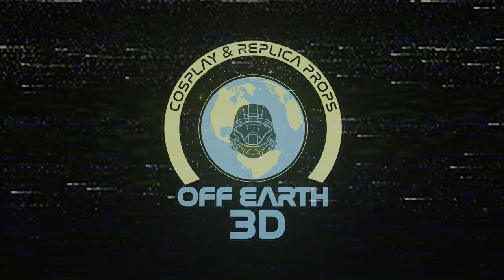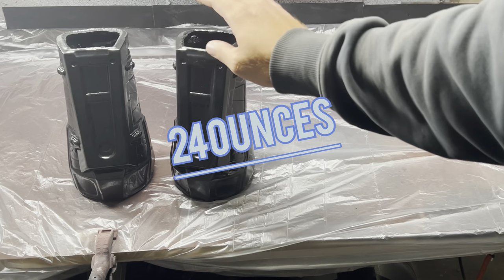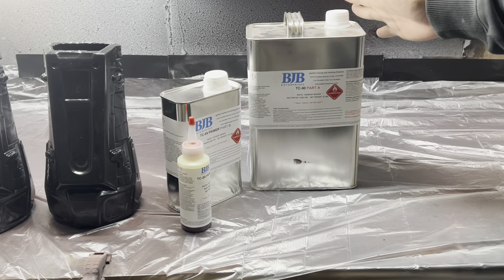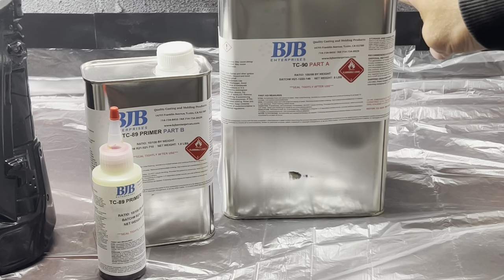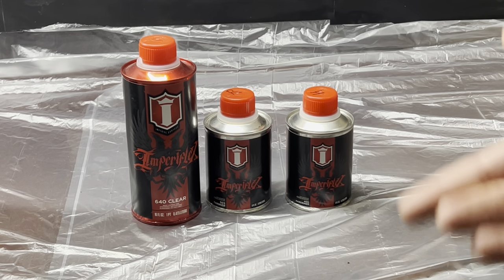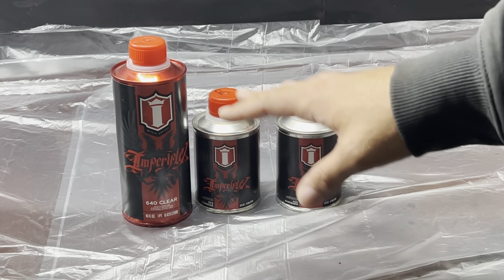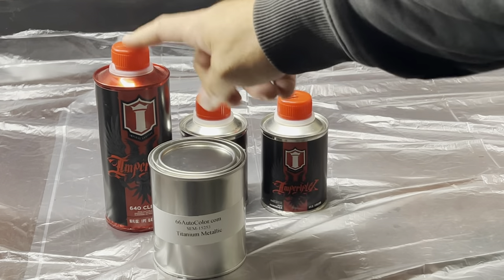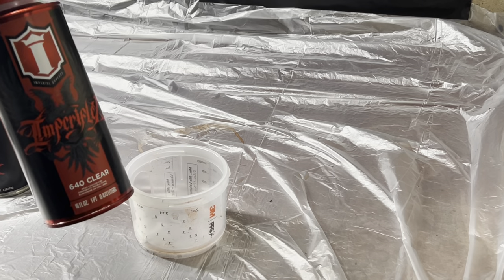How to Paint Urethane Rubber | Cosplay Armor | Full Breakdown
Its been a long time coming, get your wallets ready. I believe this is the MOST effective way to paint Urethane Rubber casts for cosplay. Not only does it leave your piece with a Hero Grade finish, but its tough as nails! Watch until the end to see what I mean ;)

Iwata Kiwami-4 HVLP Spray Gun
Iwata Kiwami-4 PPS Adapter
3M PPS Gun Cup, 6oz

Additional Products -